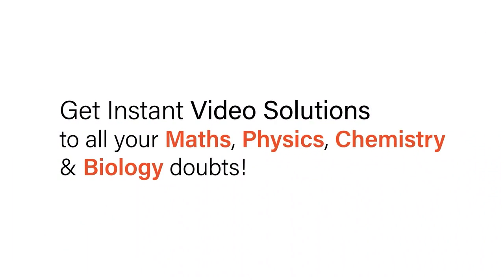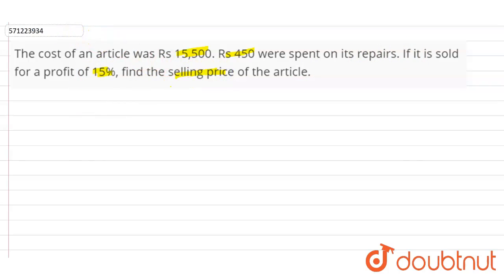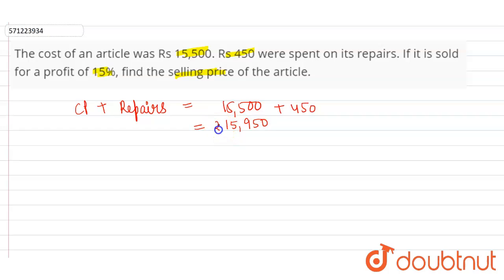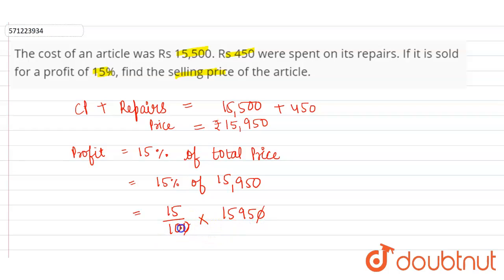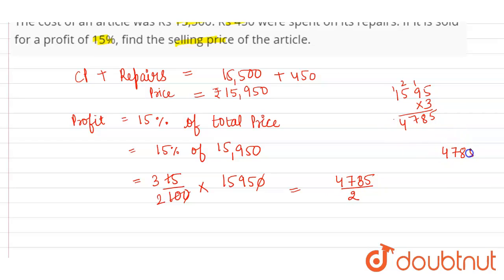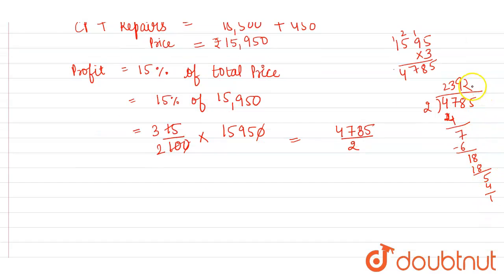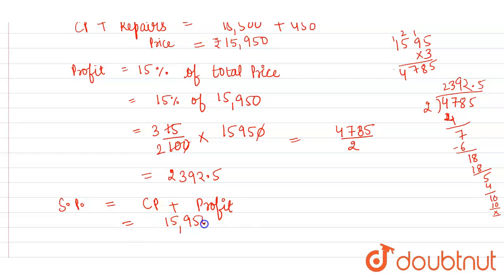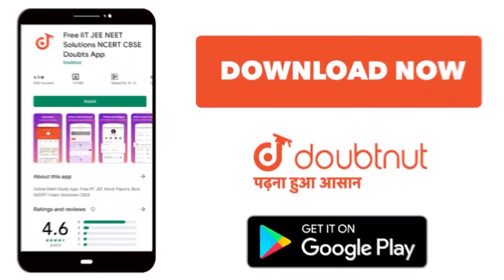The cost of an article was Rs 15,500. Rs 450 werespent on its repairs. If it is sold for a profi...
The cost of an article was Rs 15,500. Rs 450 werespent on its repairs. If it is sold for a profit of 15%, find the sellingprice of the article.
Class: 8
Subject: MATHS
Chapter: COMPARING QUANTITIES
Board:CBSE

👉 Have Any Query? Ask Us.